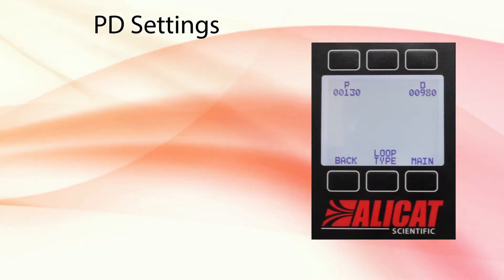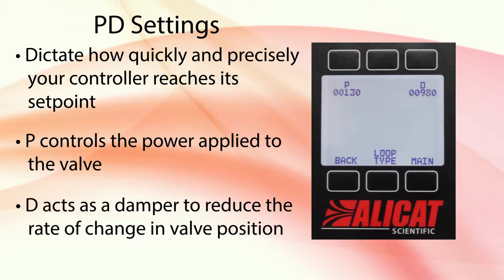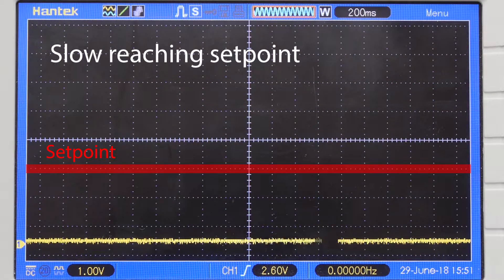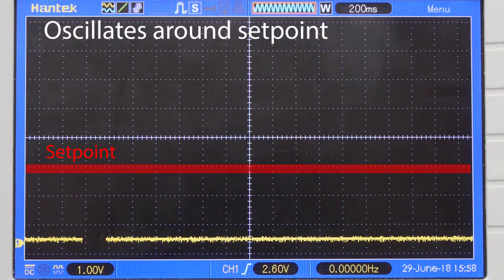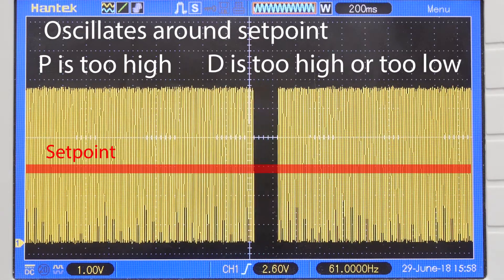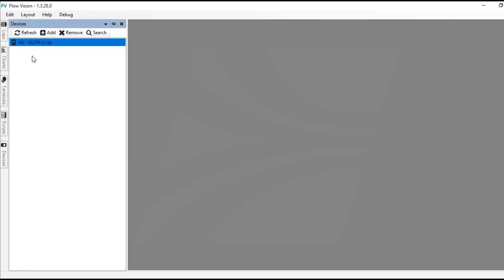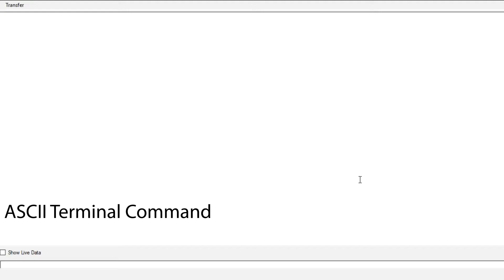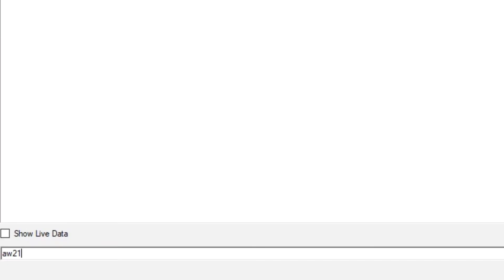Alicat Mass Flow Controller: How To - Tune the PD Settings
If you ever find your Alicat controller struggling to efficiently meet it's setpoint, it may mean your PD settings need to be adjusted. This video shows how to change your PD settings without having to send it back to the factory; with options through FlowVision, terminal commands, and the controller itself available, Alicat assures your ability to change the settings quickly and easily.

--PRODUCT FEATURED--
MC-Series: Gas Mass Flow Controllers

The PD/PDF algorithm provides a simplified user interface. It only requires the user to work with two variables: P and D. The I control term is handled internally. This substantially cuts the user’s level of difficulty. There are a couple telltale problems indicating a device in need of valve tuning:
• You notice oscillation around the setpoint or the control response is unstable.
• Your controller takes too long to get to the setpoint or never achieves the setpoint, but settles to a flow rate or pressure below the setpoint value.